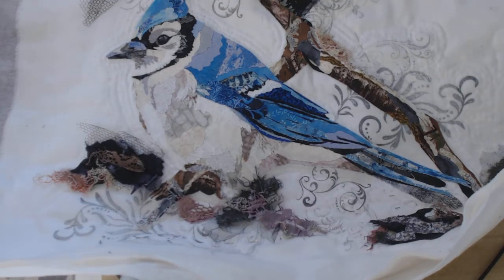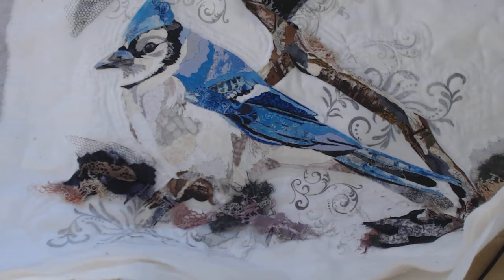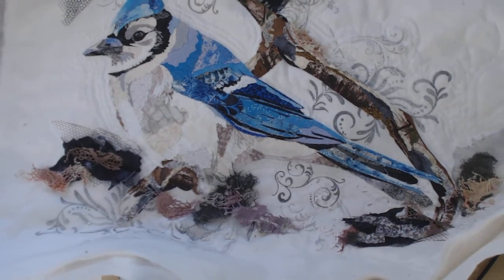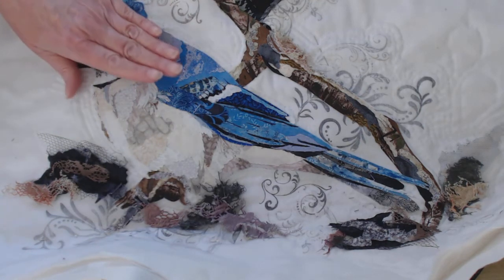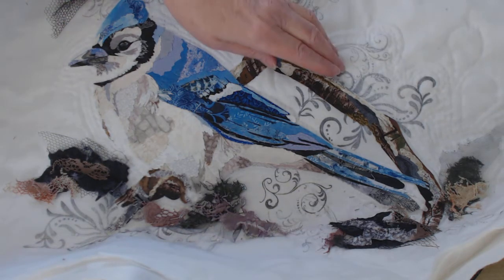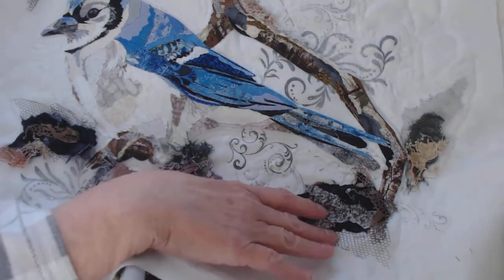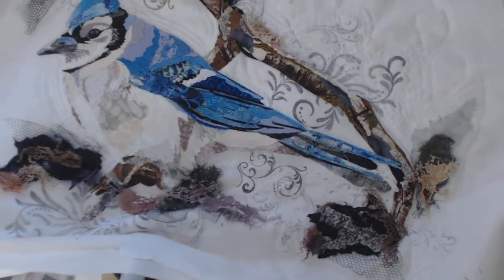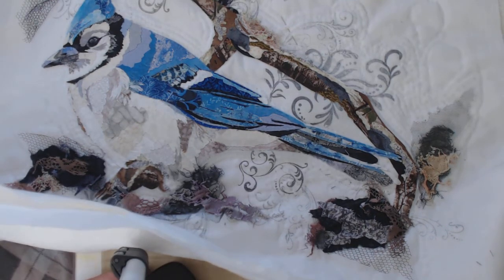Fabric collage bluejay by Ruth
Look closely at this magnificent image of a blue jay done with fabric!